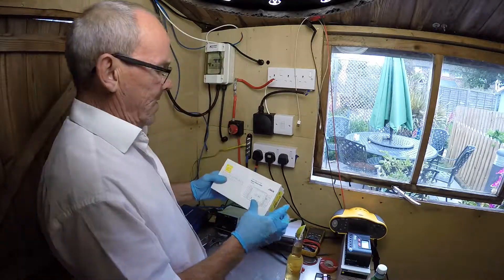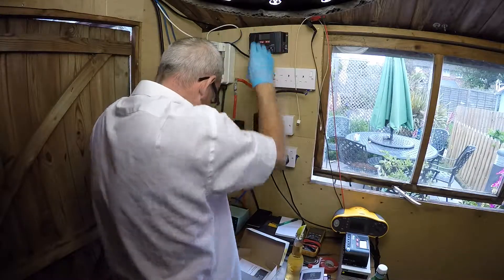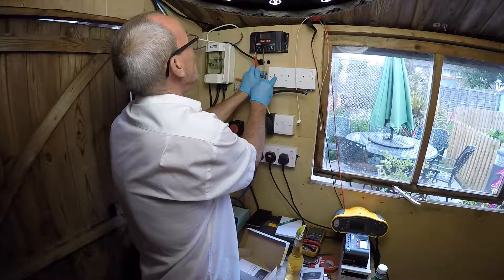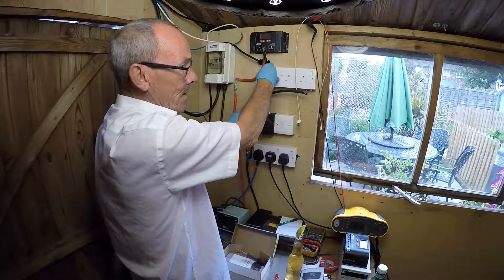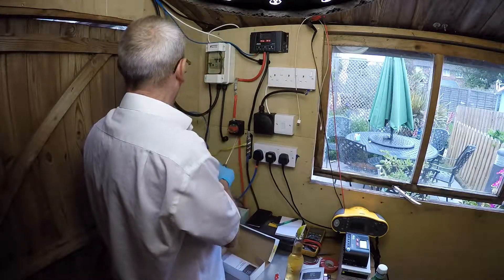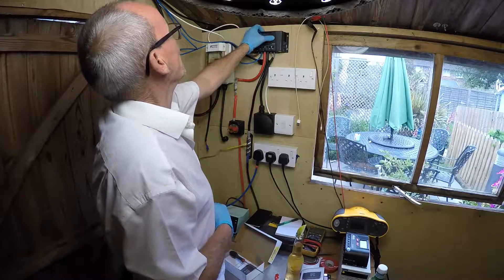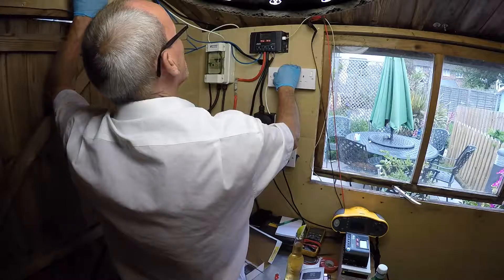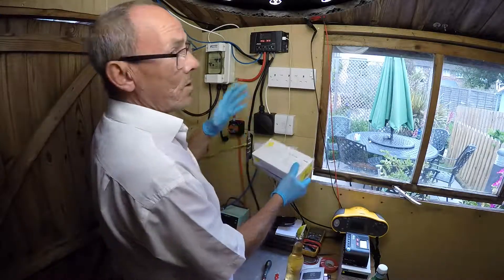Installing Steca Solaris 4040 40 amp Solar Controller Part 1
Basic wiring of the steca charge controller